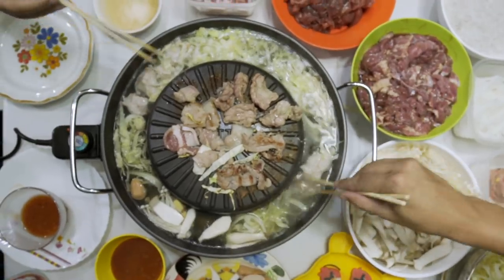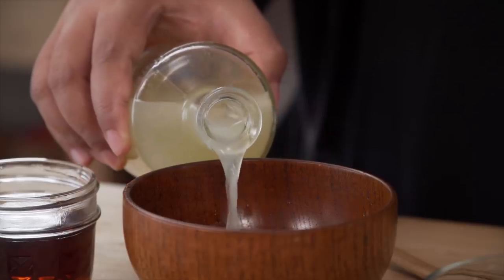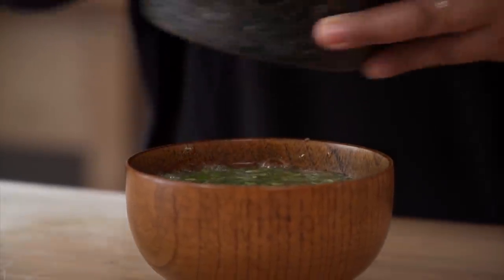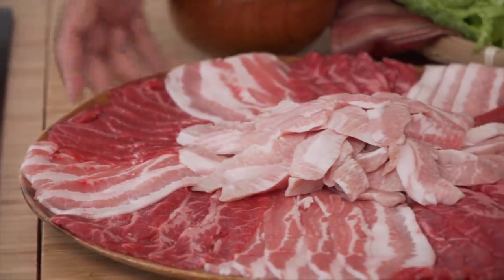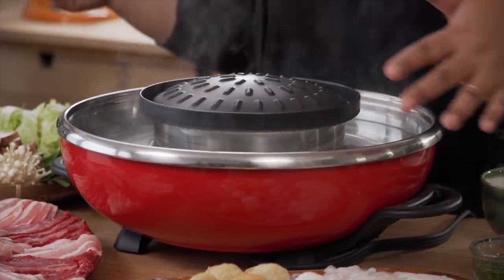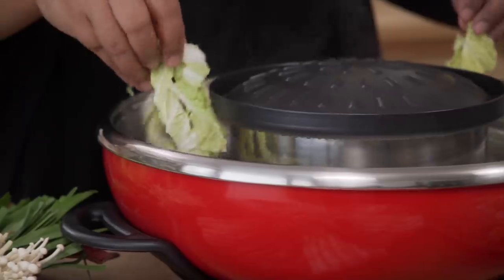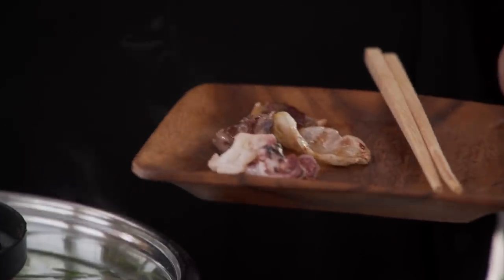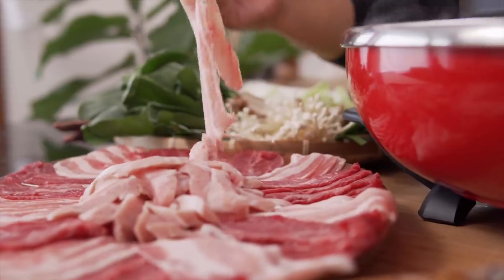How to Prepare a Thai Hot Pot BBQ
If Korean BBQ and Japanese Shabu Shabu had a baby, you'd get this glorious Thai communal meal.

Ingredients—
½ lb pork belly, Thinly sliced
½ lb ribeye, Thinly sliced
½ lb pork jowl, sliced
½ lb shrimp, peeled with head on
½ lb squid, cleaned and sliced
Assorted fish balls
5 oz enoki mushrooms, trimmed
4 oz shitake mushrooms, sliced
2 cups Shanghai cabbage, sliced
2 cups Chinese broccoli, roughly chopped
1 cup Chinese chives, chopped
1 cup cilantro, chopped
1-2 pkgs glass noodles
Water for soup base
Nam Jim Jaew sauce:
⅓ cup fresh lime juice
3 tbsp fish sauce
2 tsp sugar
¼ cup shallots, thinly sliced
¼ cup cilantro, finely chopped
1 tbsp dried ground Thai chili
1 tbsp toasted ground rice powder
Nam Jim Seafood sauce:
8 cloves garlic
¼ cup cilantro root, stem, and leaves, roughly chopped
3 tbsp fish sauce
2 tsp sugar
½ cup lime juice
6 birds eye chilies, roughly chopped

Steps—

Prep the dipping sauces: For Nam Jim Jaew, combine all ingredients in a bowl and divide into individual bowls for serving. For Nam Jim Seafood, combine all ingredients in a mortar and pestle or food processor and divide into individual bowls.
Arrange 3 platters: one for raw pork and beef, one for shrimp, squid, fish tofu and balls, and one for veggies and glass noodles on another.
Preheat your moo kata grill or two burners with a grill pan and pot on another. Pour water into the reservoir and add veggies and proteins of your choice.
Grill and dip items, and keep adding items to the water to build a flavorful soup as your meal progresses.